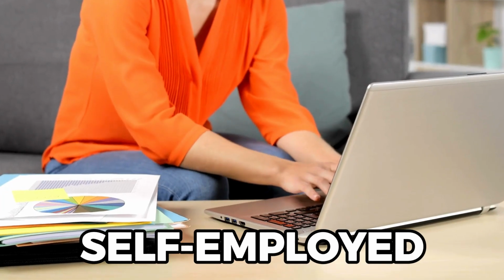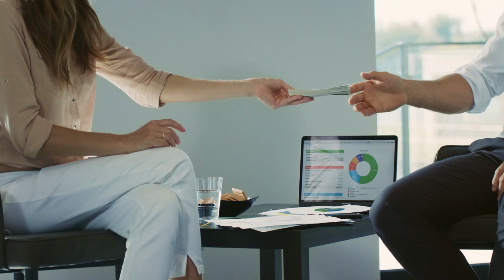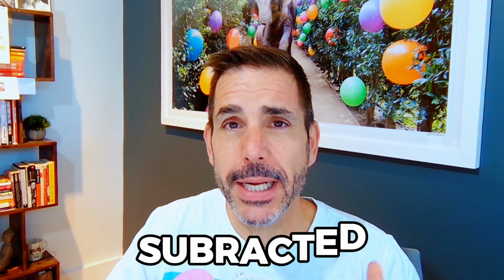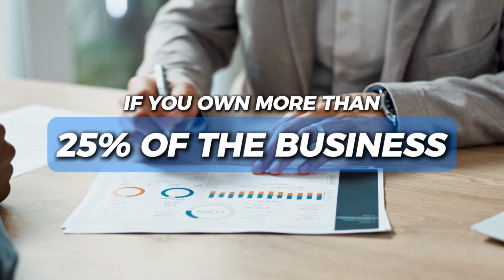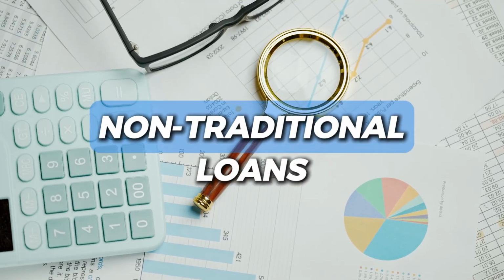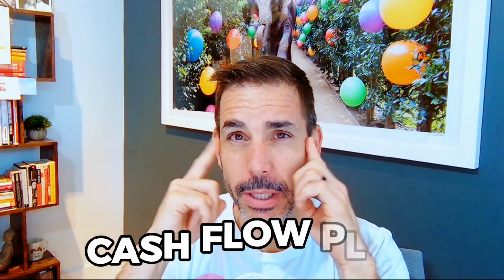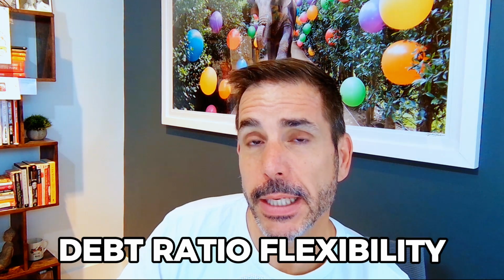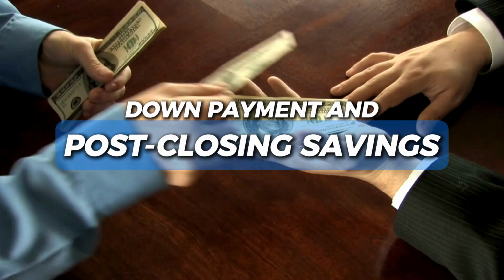Self-Employed Homebuyer? Here's the 2025 MORTGAGE Playbook You’ve Been Waiting For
Self-Employed Homebuyer? Here's the 2025 MORTGAGE Playbook You’ve Been Waiting For. If you're self-employed and navigating the home loan process in 2025, this video is your ultimate mortgage guide! In this video, I explain everything self-employed buyers need to know—from FHA and VA loans to conventional and non-traditional mortgage options. Whether you're a small business owner, contractor, or entrepreneur, these mortgage tips are tailored to help you qualify without compromising your tax strategy. Learn how to get approved and avoid common mistakes most self-employed homebuyers make!

🔑 Key Highlights from This Video:
✅ Top mortgage tips for self-employed homebuyers in Denver
✅ FHA loan myths debunked + updated 2025 eligibility requirements
✅ VA loans for self-employed veterans: what really matters
✅ Conventional loan hacks when you’ve been self-employed for under 2 years
✅ How to qualify using bank statements, 1099s, or profit & loss statements
✅ When to choose non-traditional loans vs. conventional loans
✅ Must-know documentation tips for faster mortgage pre-approval
✅ What lenders really look for in your business financials
✅ Expert strategies every self-employed buyer should follow

If you've been told you don't qualify for a mortgage due to how your taxes are filed, don't give up—you have options. If you want to know more tips when buying a house for the first time, or if you're interested in the housing market in Denver, Colorado, don't hesitate to reach out! Like this content?

📌 *Are you looking to buy a home in Colorado, California, Texas, Wyoming, or Florida?

We're a veteran-owned, top-rated independent mortgage brokerage based in Colorado, specializing in mortgage planning and home financing. Our mission is to empower you to build wealth through real estate.

With a focus on the Denver housing market, we provide expert advice and education on mortgage loans, buying a house in Denver, real estate financing, and navigating the complexities of homeownership. Whether you're a first-time home buyer, interested in house hacking, or delving into real estate investing, our storytelling approach will guide you through every step of the process.

RAY WILLIAMS
Mortgage Maestro Group (NMLS #1838215)
🏢 387 N, Corona St #646, Denver, CO 80218